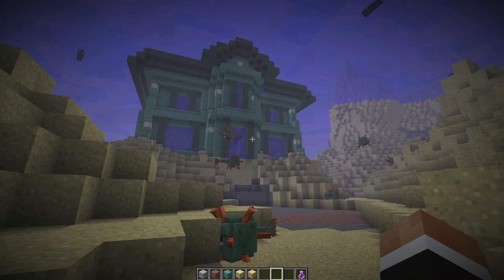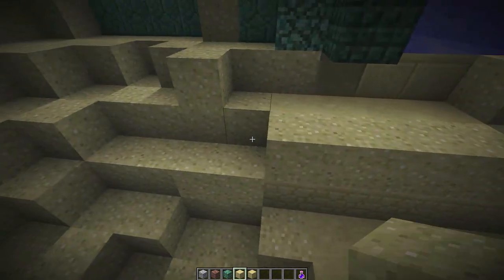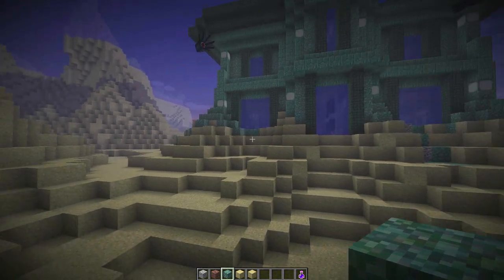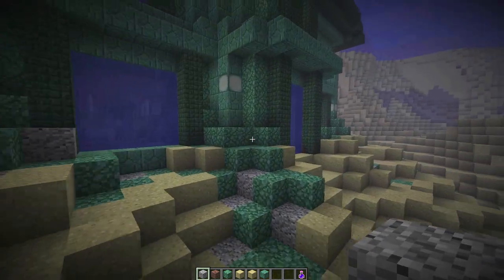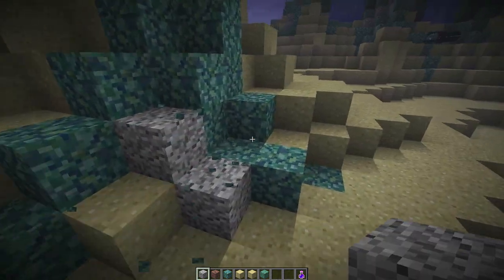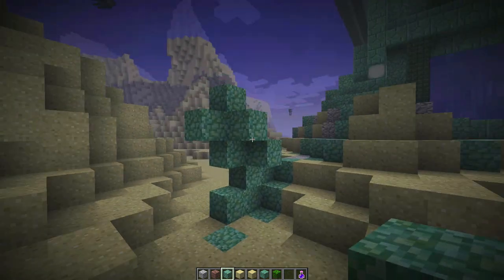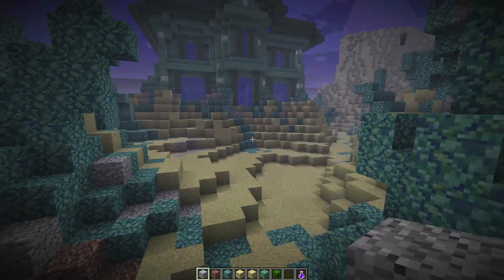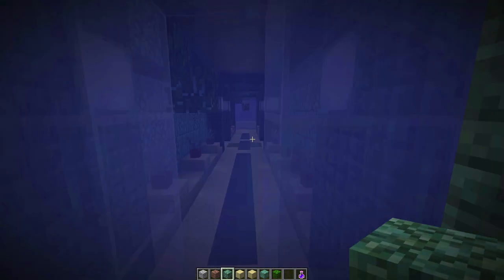Minecraft: Design Ideas For An Underwater Coral Reef Garden (Coral House Part 15)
Well hello there, GoodTimesWithScar here bringing you a new how to make a house series of video tutorials. I will show you how to build a Minecraft house underwater with rooms. The design of the house will be underwater themed to look like ocean coral. The house will be built out of the new Minecraft 1.8 update blocks Prismarine Bricks and Prismarine raw blocks that look like coral.
In part 15 of the coral house tutorial build, we work on the coral garden.